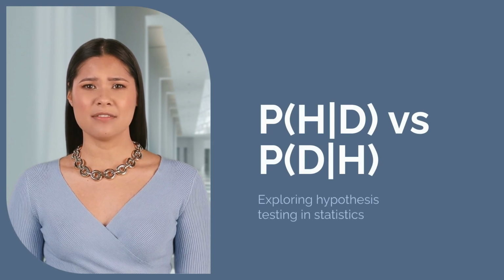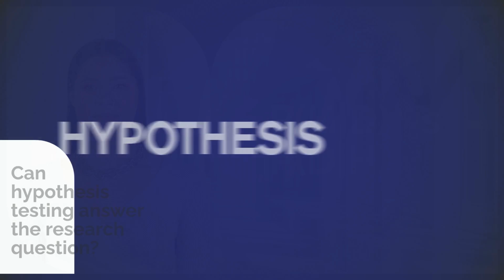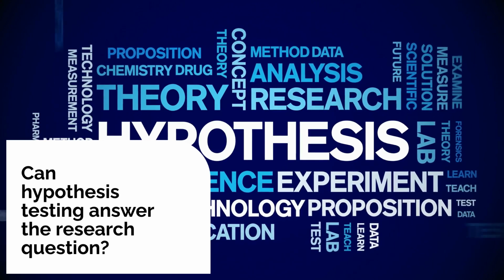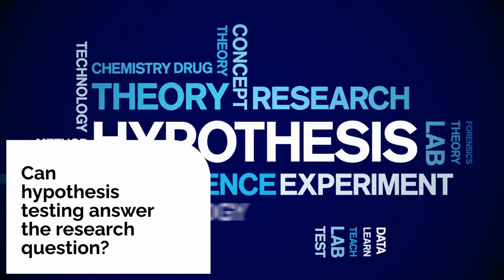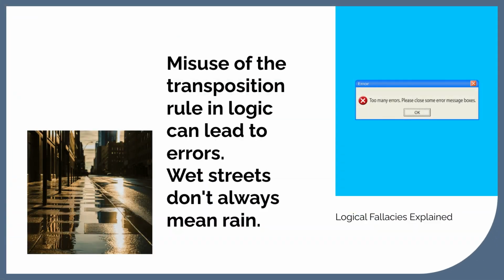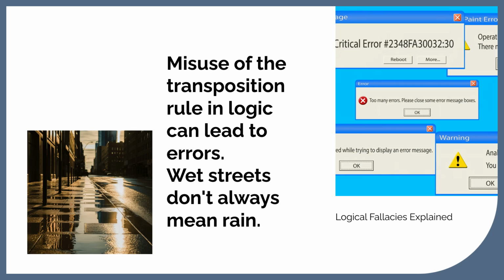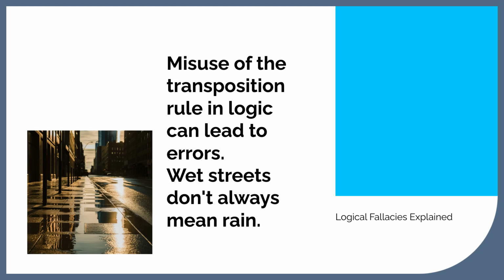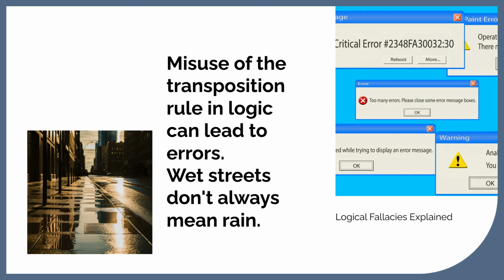PHD vs. PDH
This video explains the difference between: probability of the hypothesis given the data and probability of the data given the hypothesis.